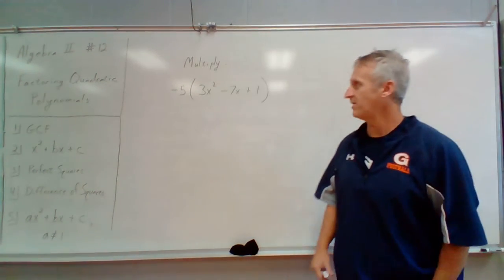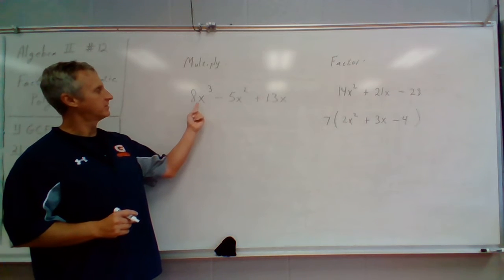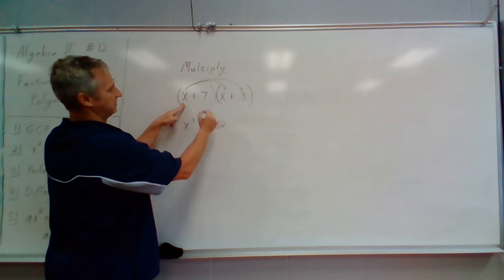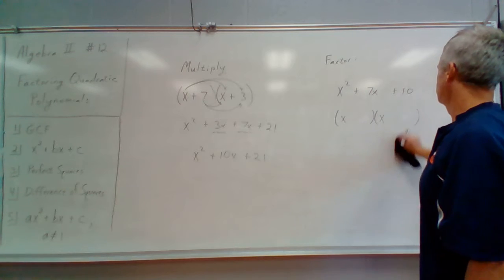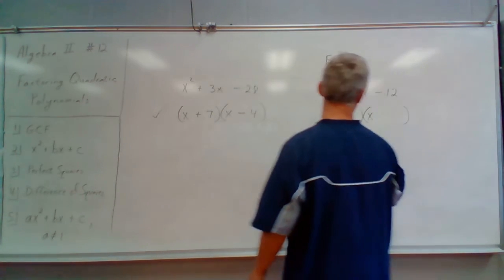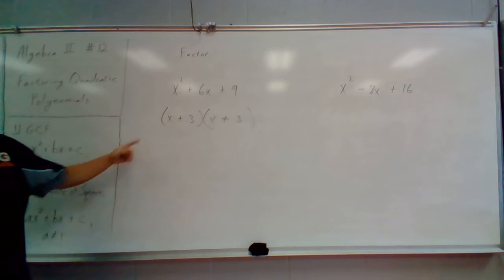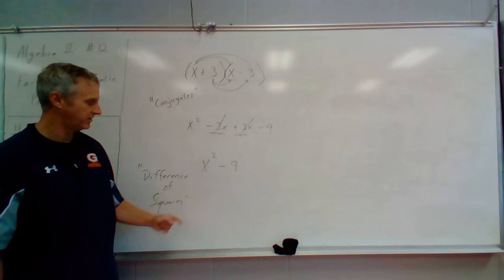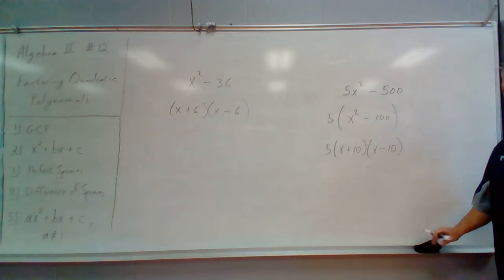Algebra II #12 Factoring Quadratic Polynomials